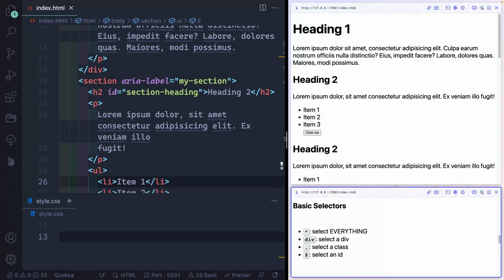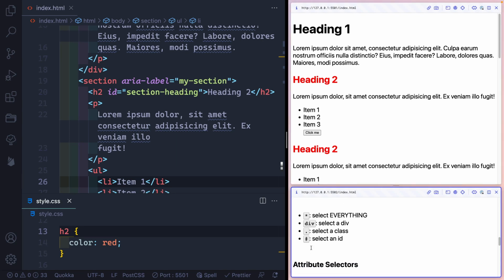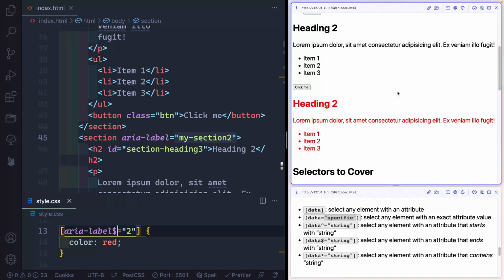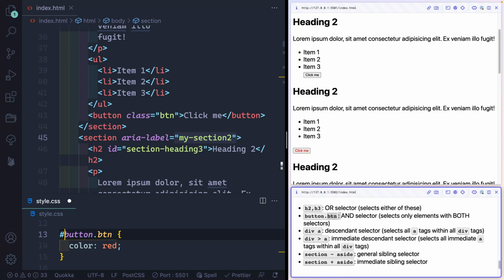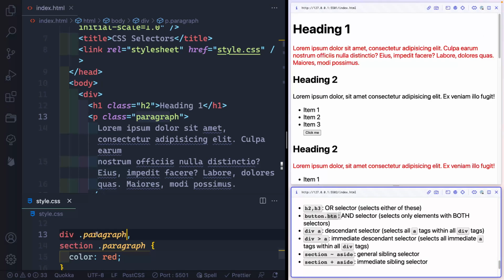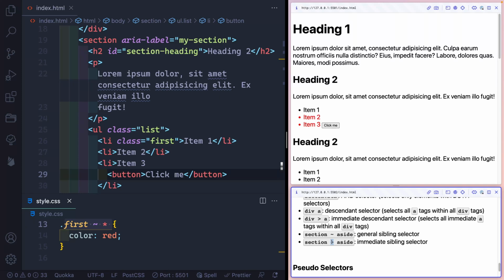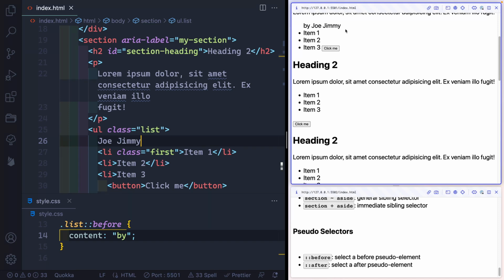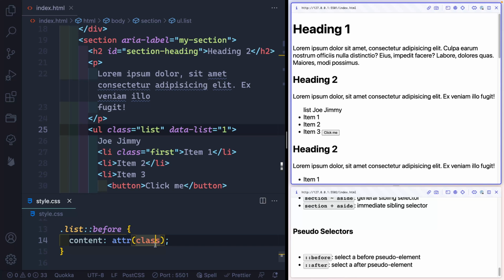CSS Selector Basics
In this video, we’ll talk through some basic selectors in CSS.